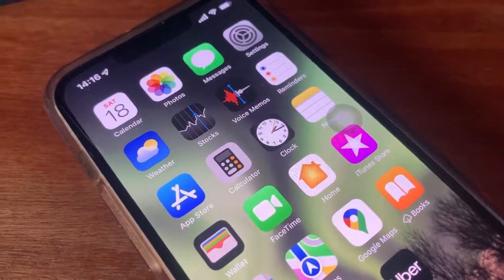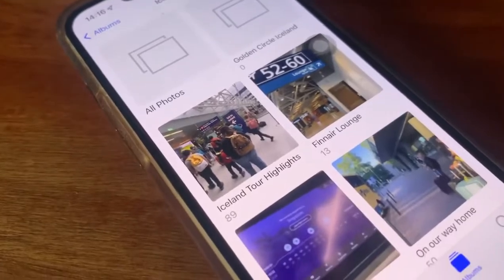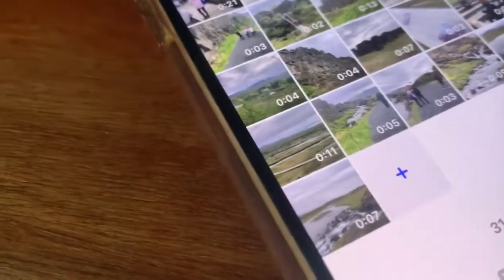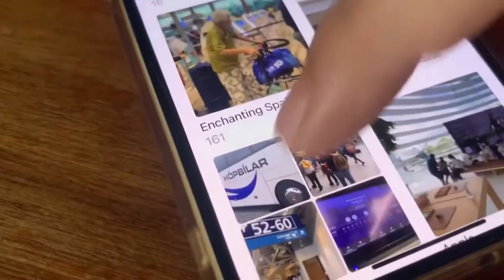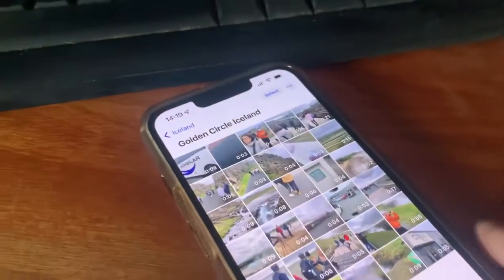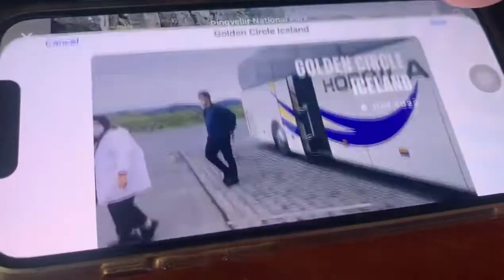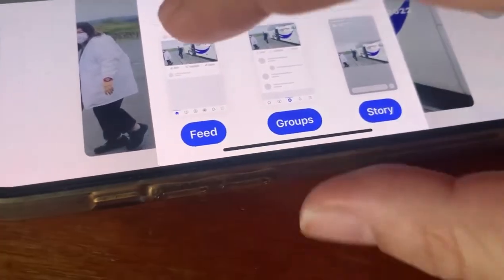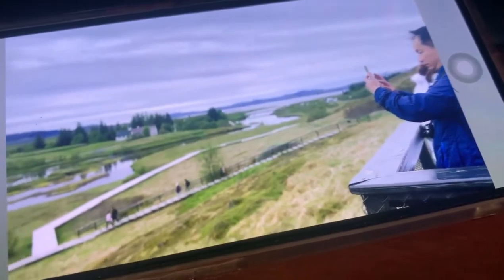How I use the iPhone's play memory video feature to create my travel videos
Just an expansion of the earlier video I did. One key thing that I do differently from most people is to use video clips instead of static photos to create my memories. Using short video clips makes the end product more engaging and less like a glorified slideshow.